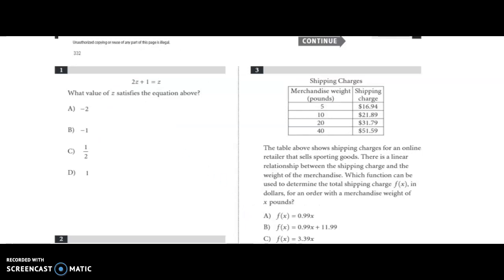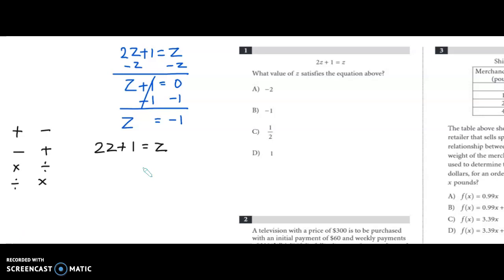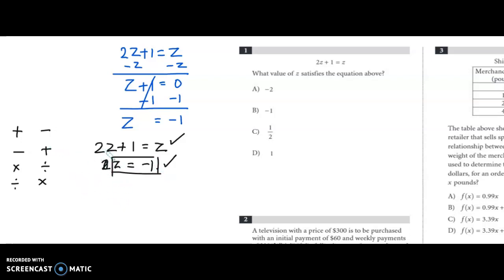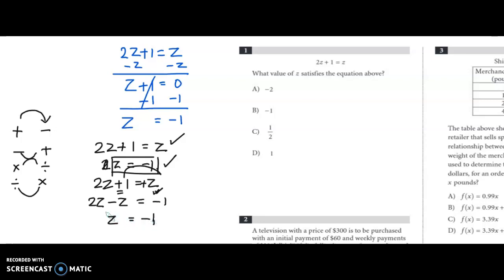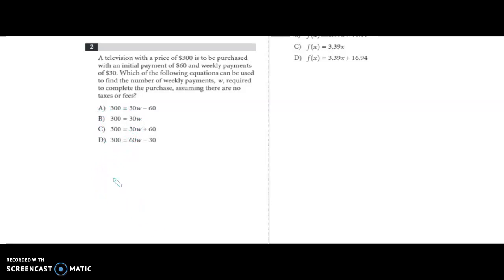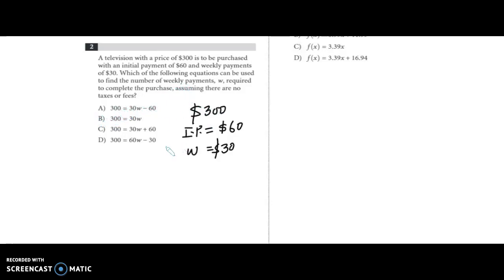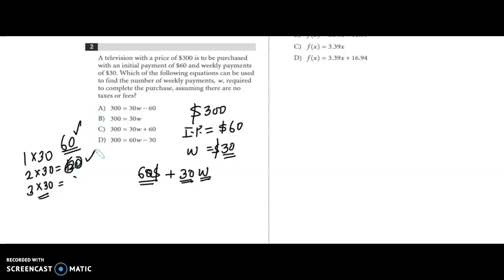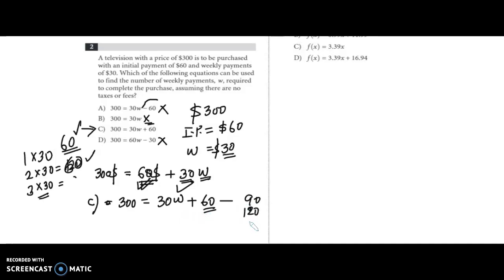SAT quant I SAT Quant tricks I sat math classes | sat quant class by amit